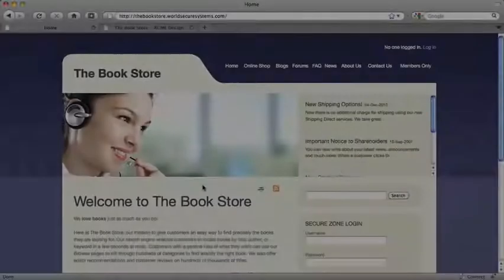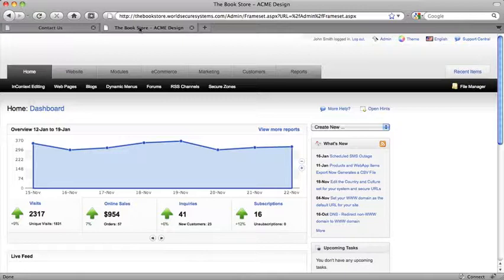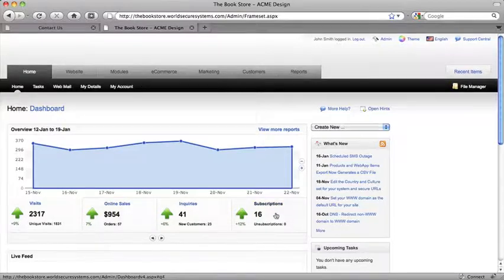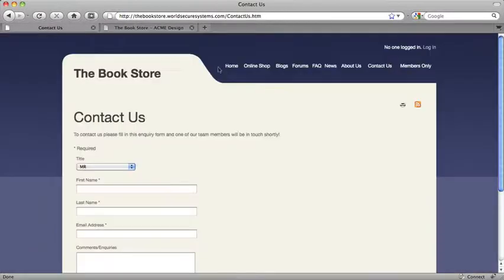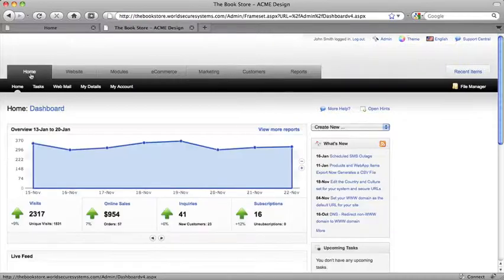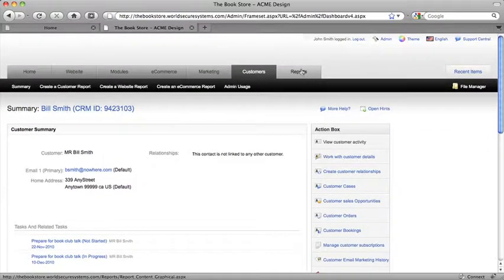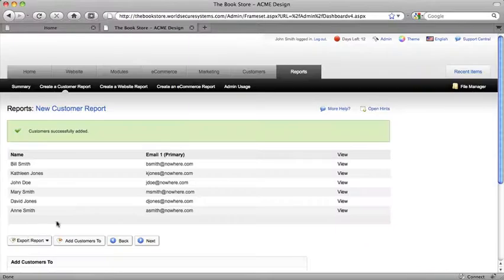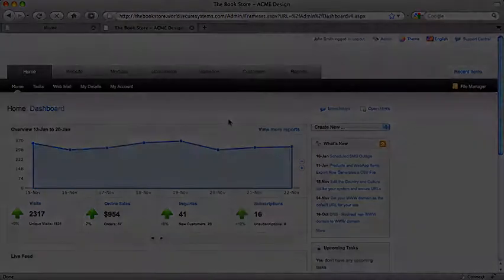Website Content Management System (CMS)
With our unique content management system (CMS) you can build everything from amazing websites to powerful online stores.